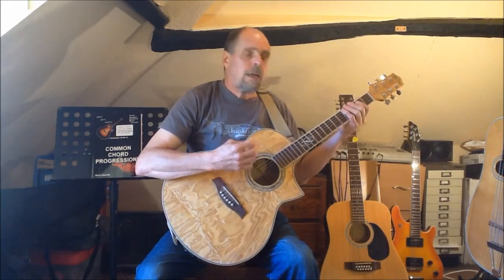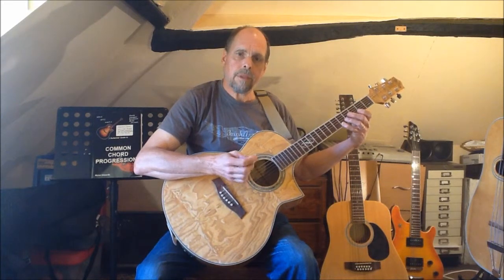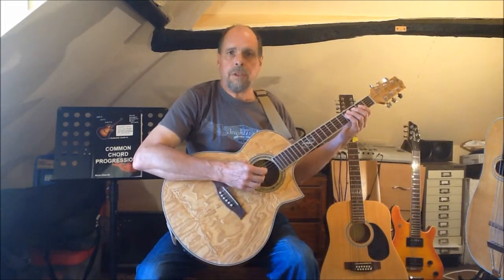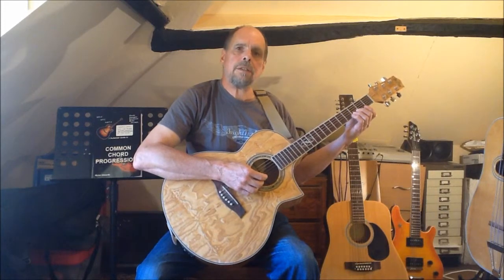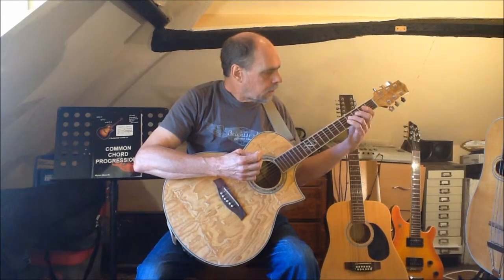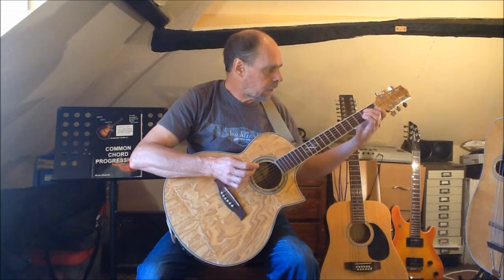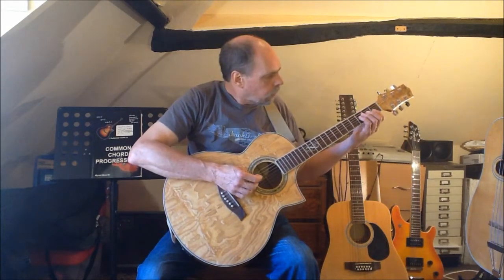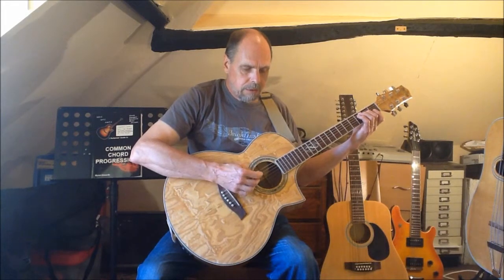25 - ii-V-I / vi-ii-V-I Triad Arpeggios 1: Open Position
Introducing the minor triad arpeggio; ii-V-I open position arpeggios in G Major; vi-ii-V-I open position arpeggios in D Major; more fingering issues resolved.